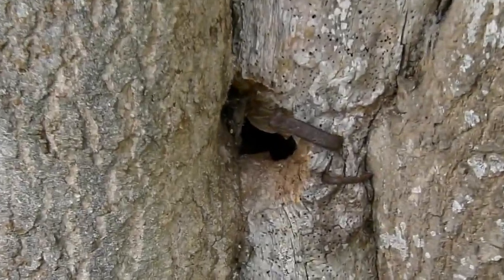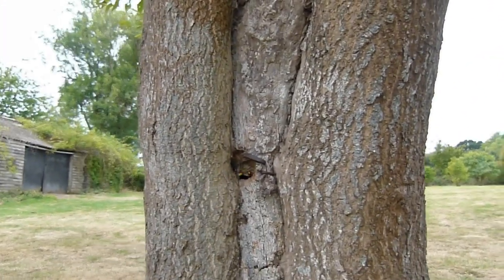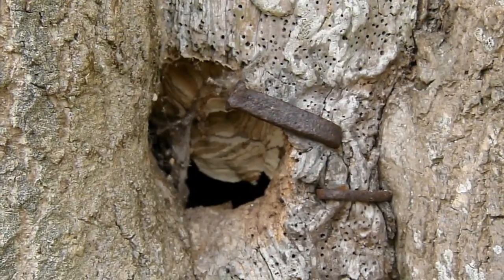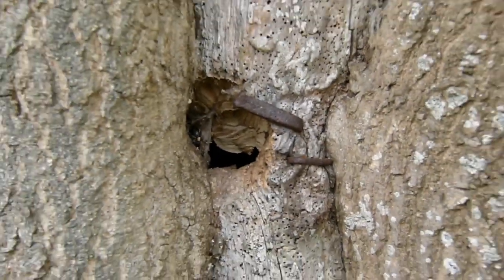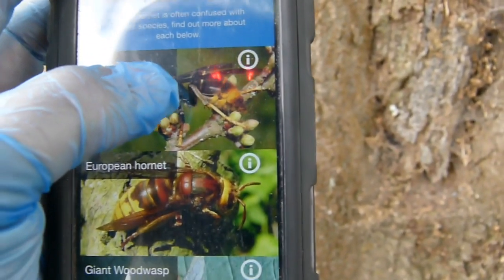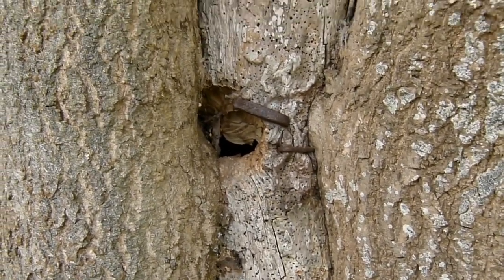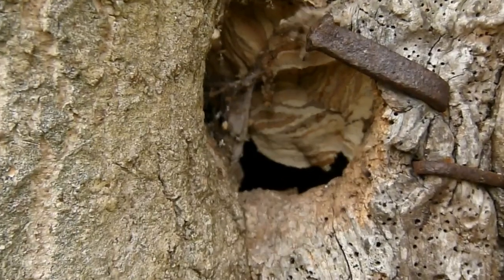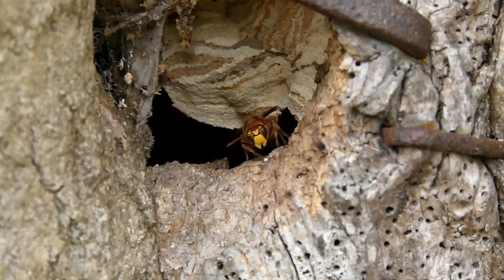How to Identify an Asian Hornet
The 'Asian hornet', scientific name Vespa velutina, is an invasive non-native species from Asia.
Do you think you have Asian Hornets? This is an important question because if you do then it needs to be reported to DEFRA. Here are some tips, in our video, about how to identify an Asian hornet.
Experts have confirmed that the invasive insects have been found in a garden on the country's south coast, following an explosion in population numbers in France.
The species is believed to have been brought to the continent among a shipment of pottery from China in 2014 and has since spread.
Always call a local professional if you believe you have a Hornets nest on your property.